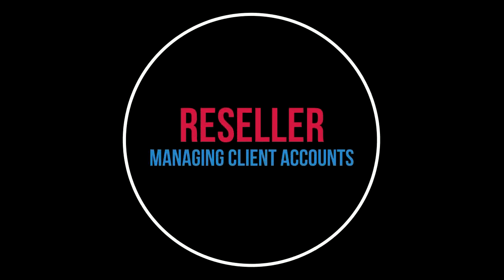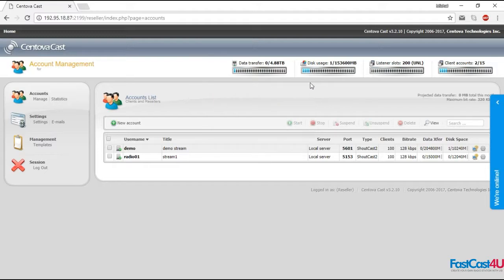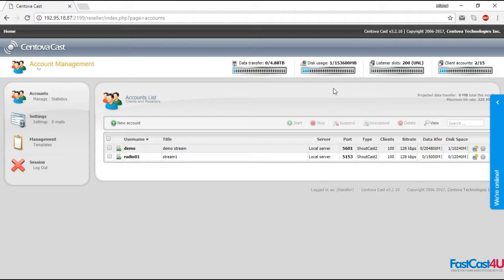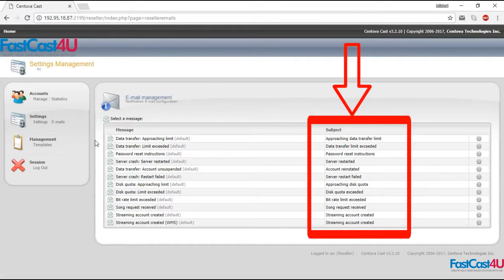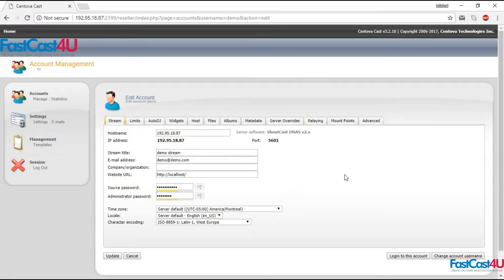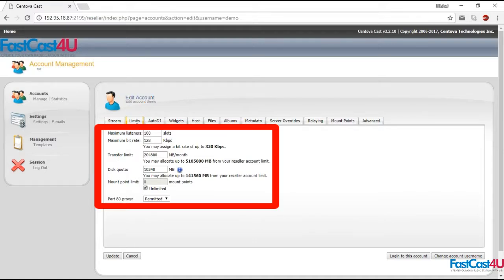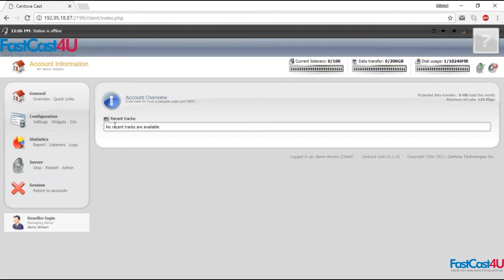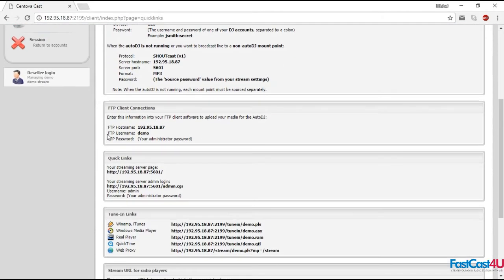Managing customer accounts and your reseller account or radio subaccounts on your dedicated machine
This tutorial will show you how you can manage your customer accounts and your reseller account or radio subaccounts on your dedicated machine.